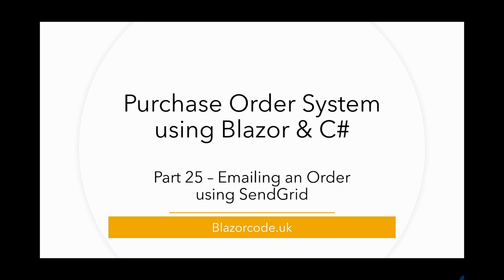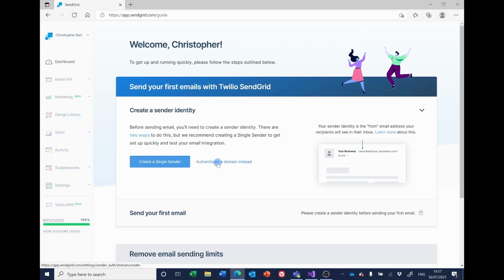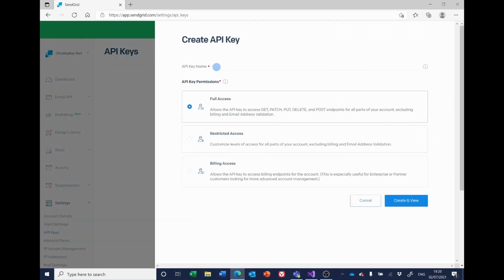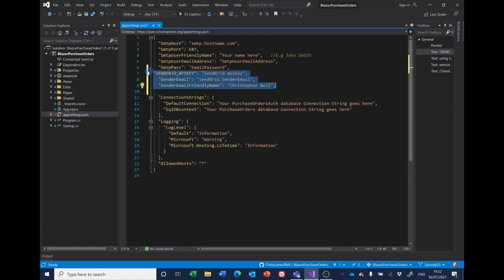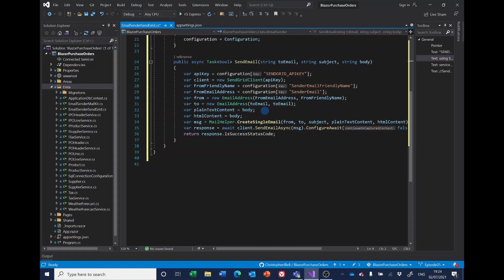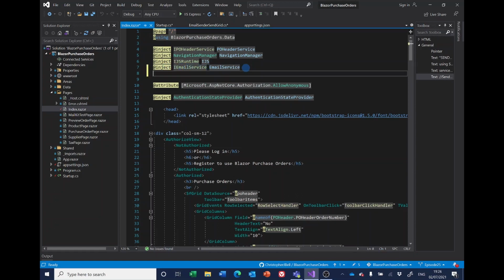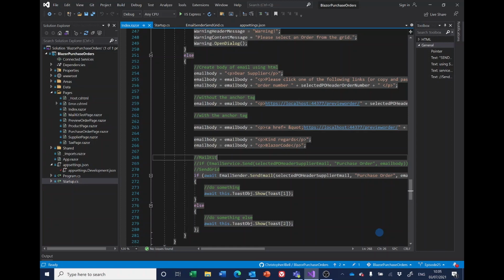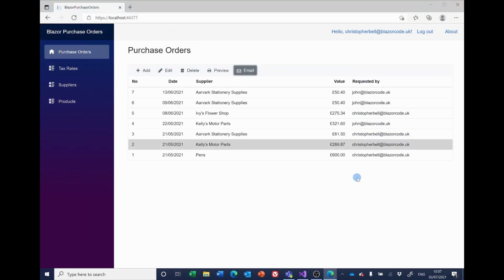Using SendGrid for emails - Blazor Purchase Orders - Part 25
This video shows how to send an order by email using SendGrid. With those steps complete we then create a C# service to send an email and then use that to send an email from the Purchase Order page (basically one line of code in place of the MailKit call). Inadvertently the video also shows what happens if things are not set up correctly, with a popup Toast message notifying the user of the error.

00:00 - Introduction
01:29 - SendGrid Sender Verification and API Key
05:18 - Install SendGrid NuGet package
06:06 - appsettings.json
06:49 - Email sender service using SendGrid
09:25 - Startup.cs changes
10:25 - Purchase Orders - sending email via SendGrid
12:15 - Testing, with errors!
12:43 - Getting it working...